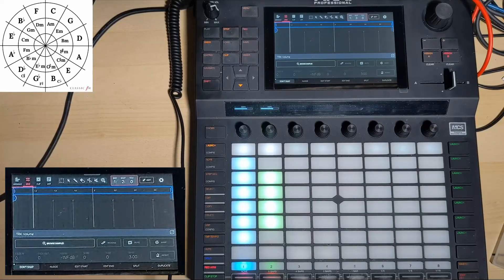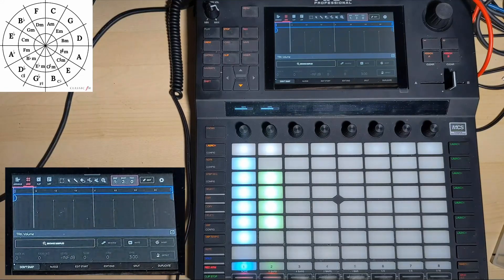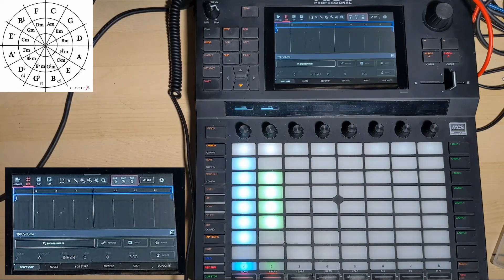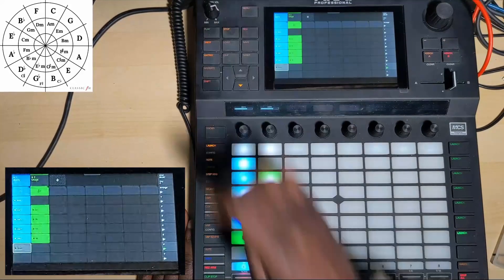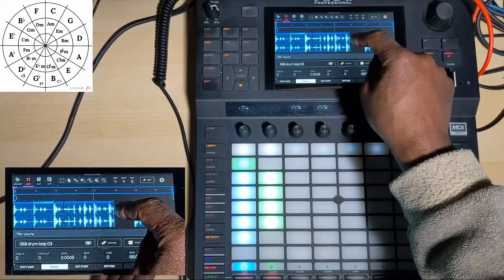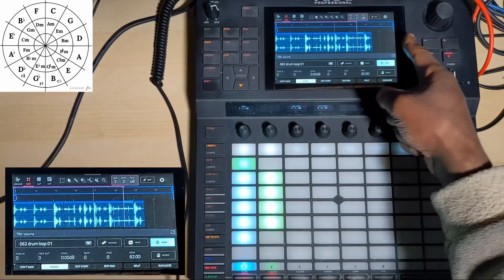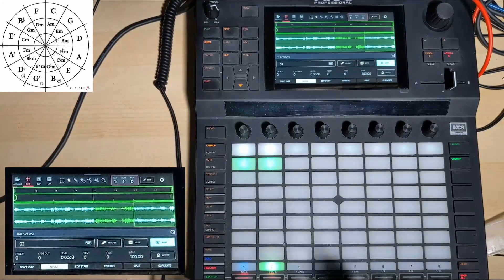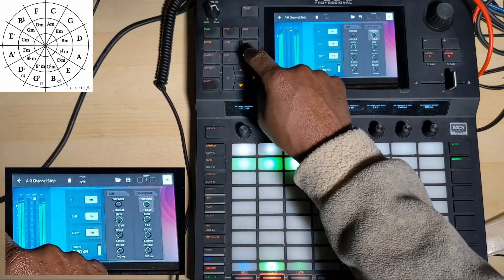Akai Force: Beginners Guides Audio Tracks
Easy, this is to show you how audio tracks work on the Akai Force
Have fun!